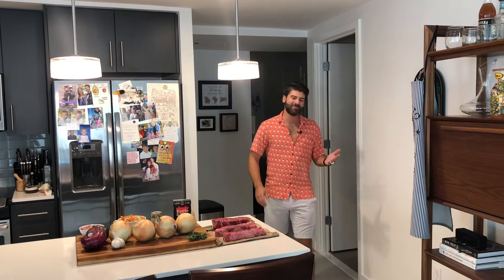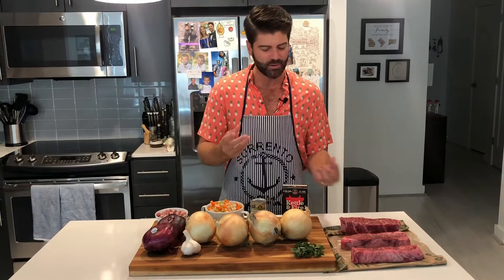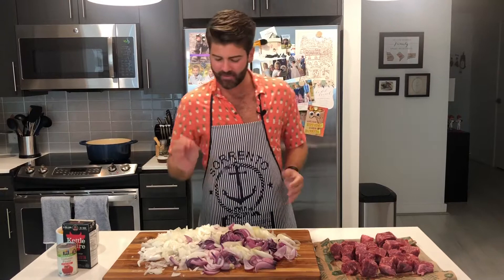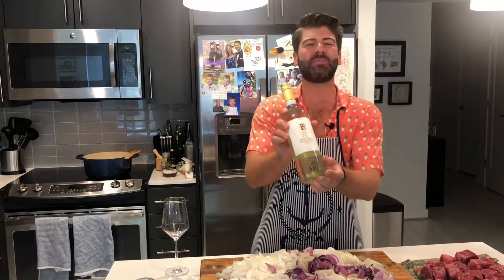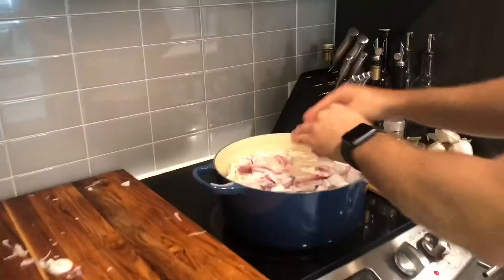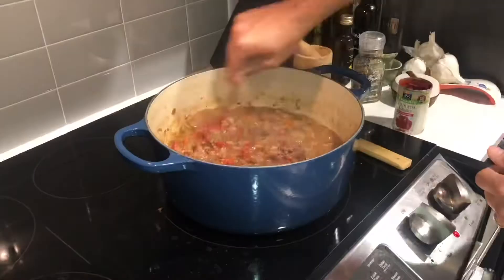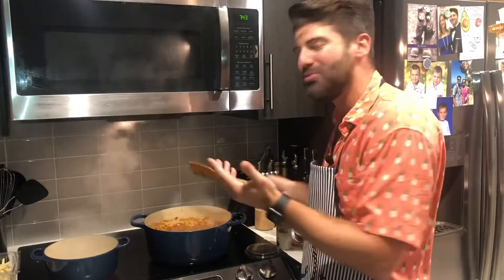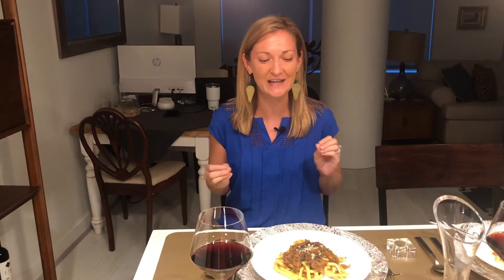Short Rib Genovese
This recipe is a hidden gem of Italian cooking. Slow braising short ribs with onions creates a decadent gravy-like sauce. The Mustachioed Chef recreates one of his favorite dishes from a trip to the Amalfi Coast